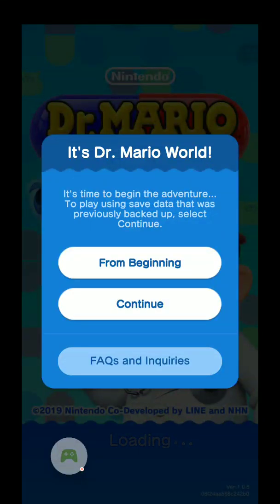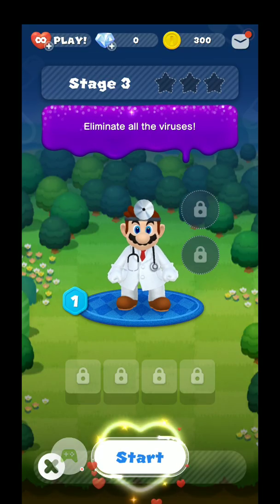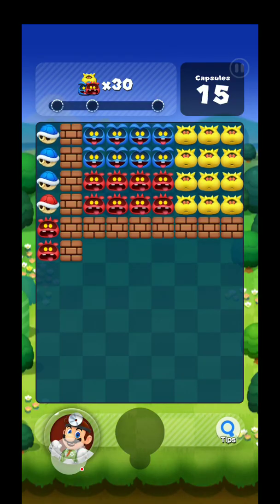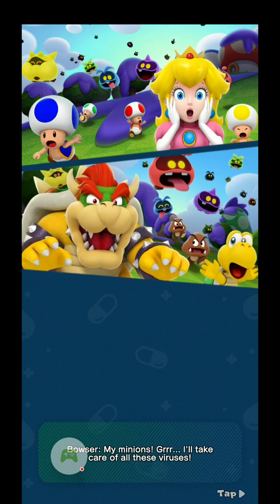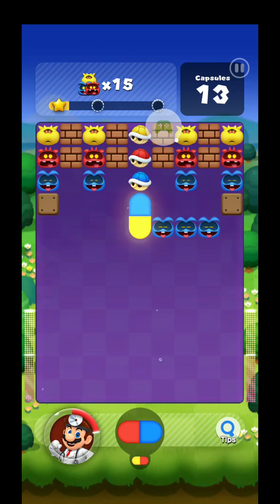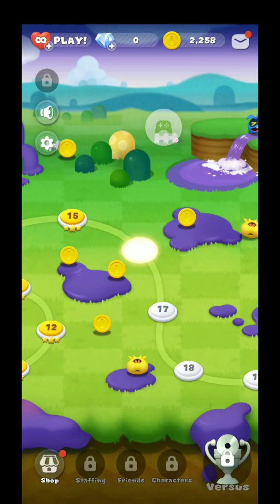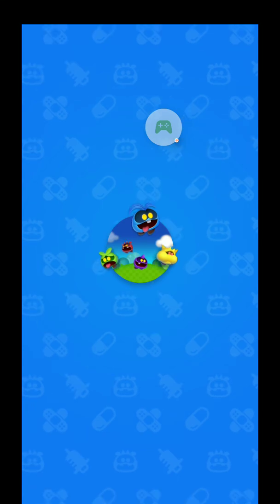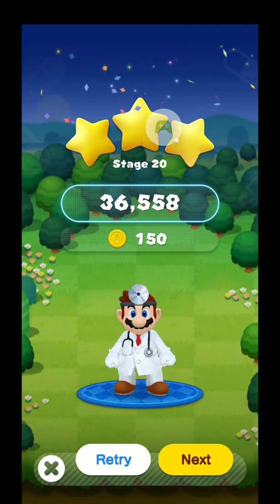Dr Mario World 1 - 1 SUBLIME Speed Run/Walkthrough, HIGH Skill Level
Nintendo has clobbered another zinger out of the park with the new hit mobile phone game - Dr. Mario World; a game where you (the player) get to practice being a real-world doctor by expelling colorful viruses from overtaking The Mushroom Kingdom. Enjoy watching the easy and relaxing footage of a consummate professional at work, Sublime Gamer, as he deftly marches his way through the first half of world one of this EPIC mobile game.